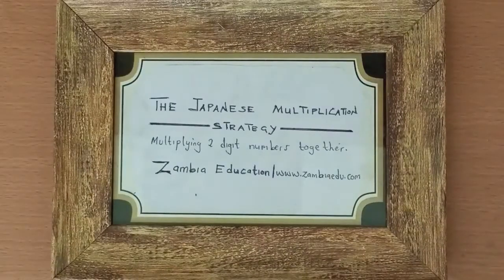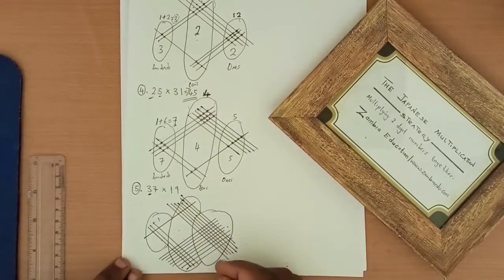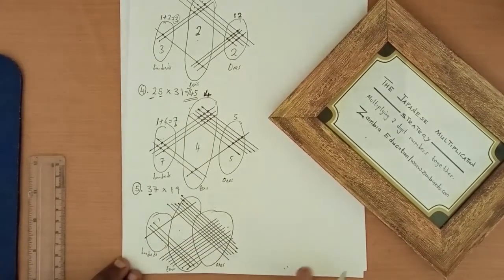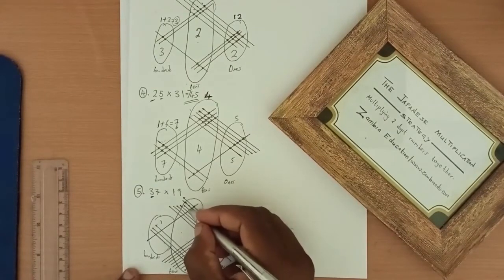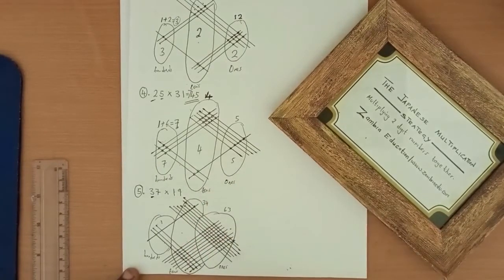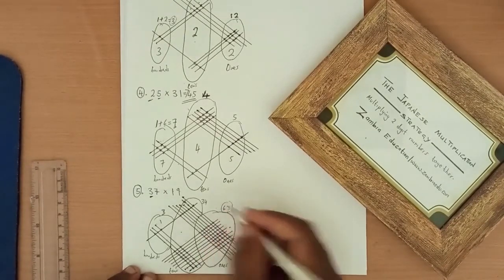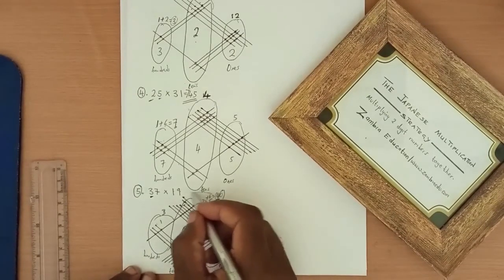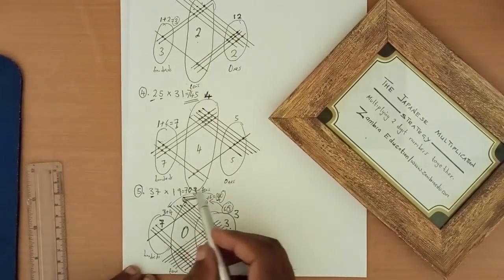Japanese Multiplication Strategy | 2 By 2 Numbers | Zambia Education | Zambia Edu | Victor Mwansa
Japanese Multiplication Strategy  | 2 By 2 Numbers